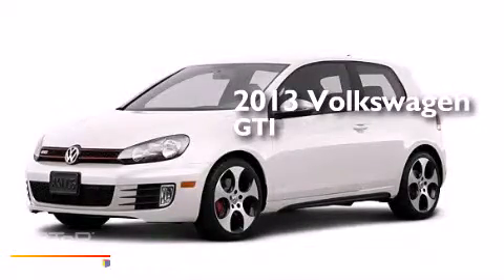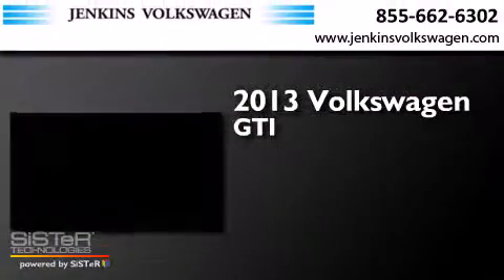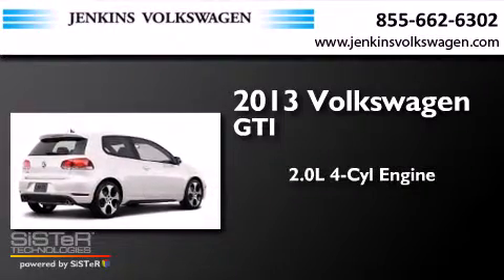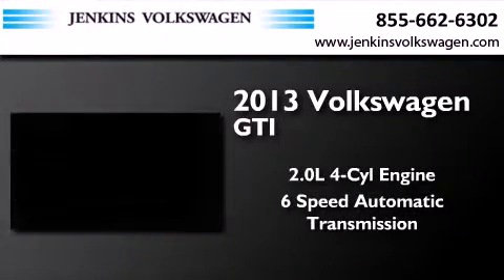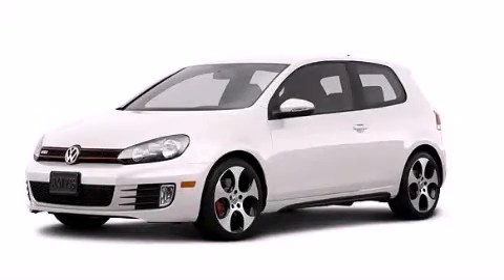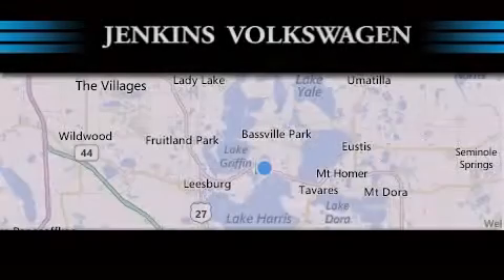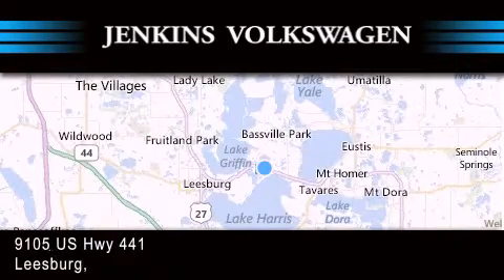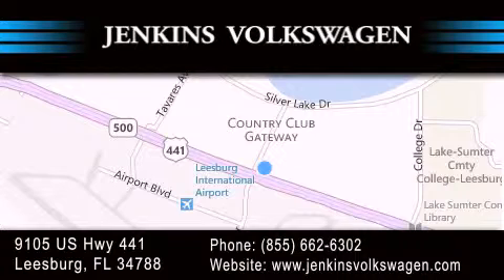BRAND NEW!!! | 2013 Volkswagen GTI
2013 Volkswagen GTI here in Leesburg, FL!

Year : 2013 Make : Volkswagen Model : GTI Engine : Turbocharged Gas I4 2.0L/121 Trans . : Automatic Exterior : Candy White Miles : 7 Interior : Black Stock : V1374